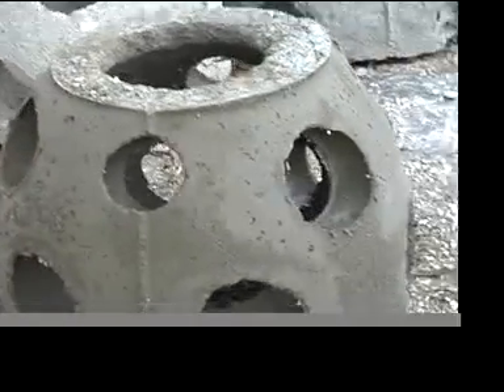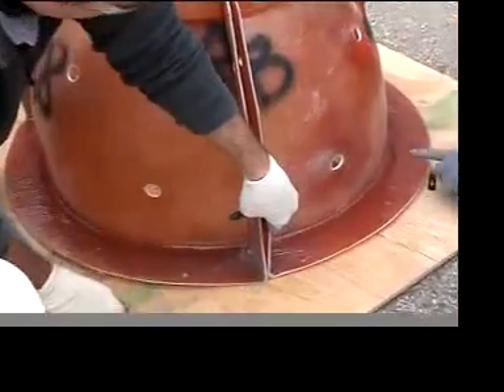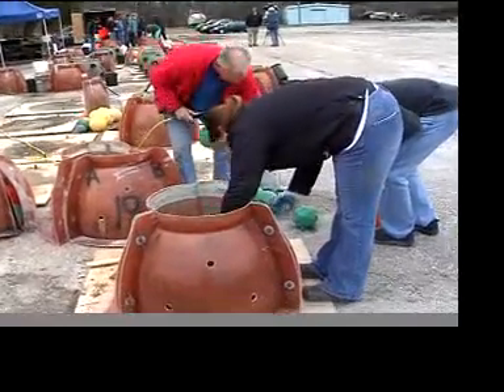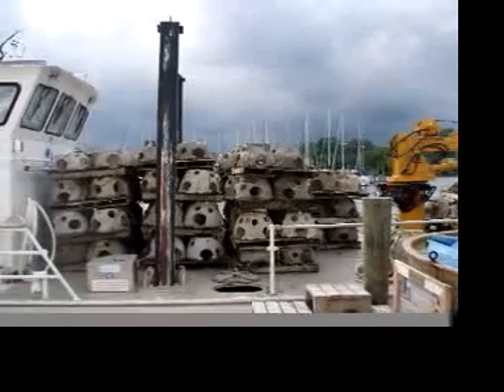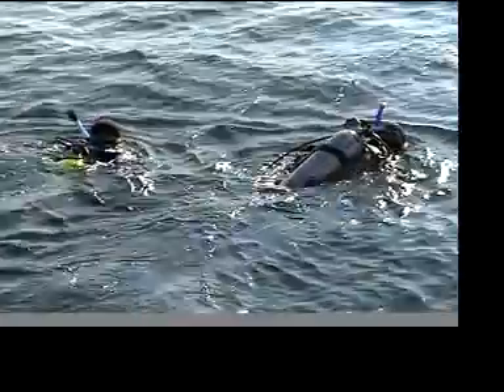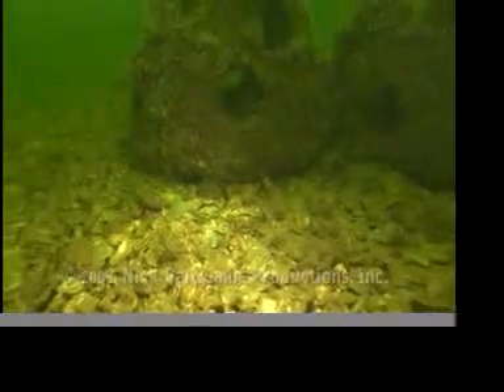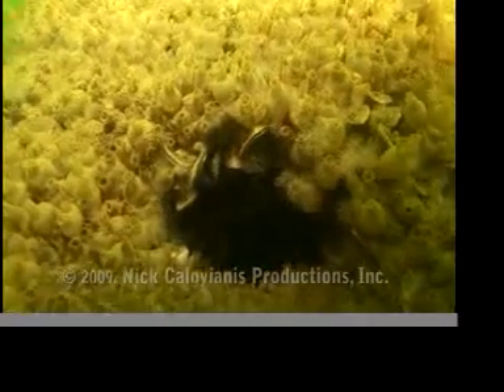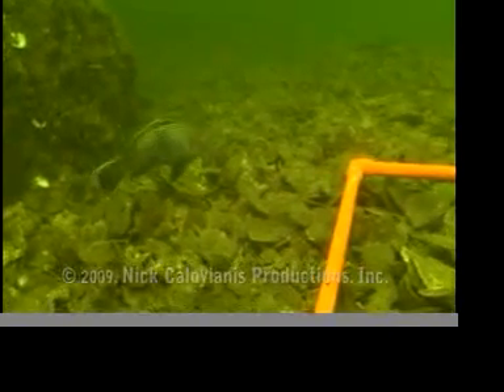Reef Balls - Oysters' Underwater Cities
The largest non-profit environmental organization advocating for the Chesapeake Bay, CBF is having terrific success building artificial oyster reefs. Oysters are a keystone species, meaning they play a critical role in the Bay's survival. More oysters mean cleaner water, and more habitat for other species.